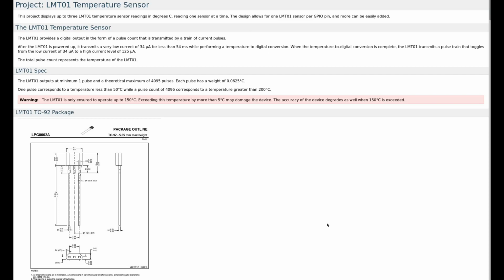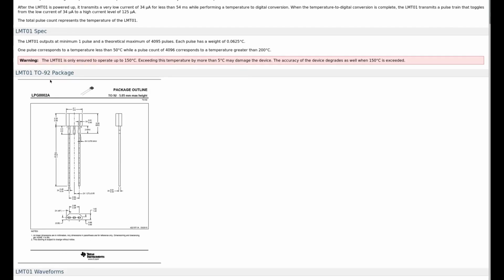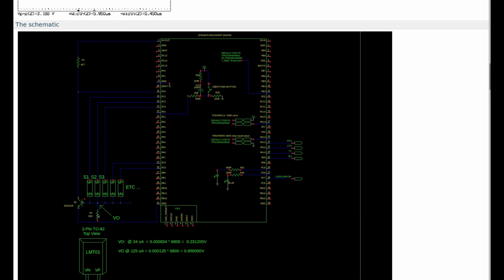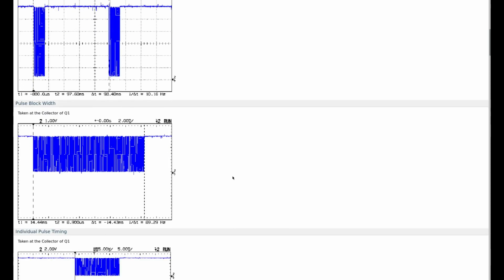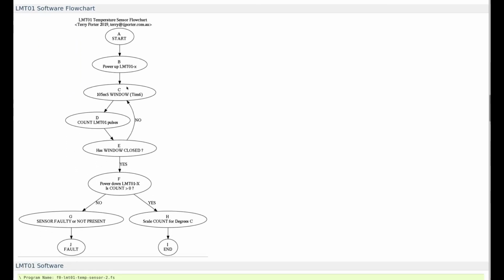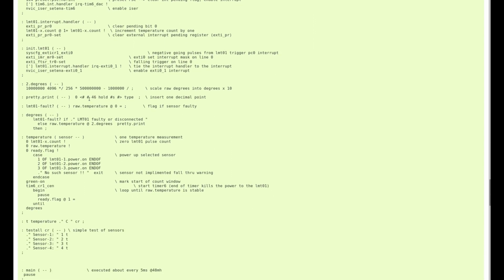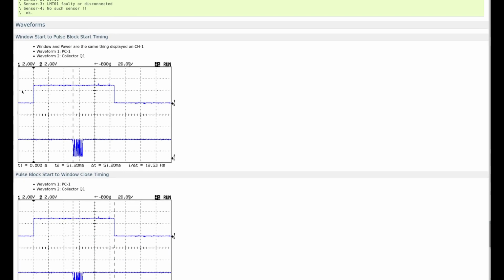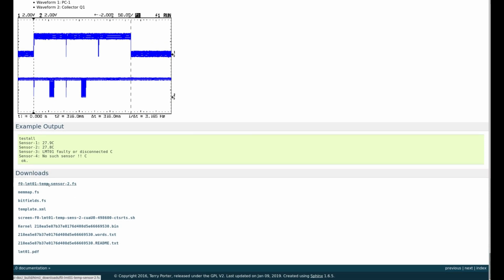Temperature Sensing with Forth and the LMT01 Two Wire Temperature Sensor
This Video shows how to use the Forth Programming Language on a STM32F0 Discovery Board to read the temperature of three (or more) Texas Instruments LMT01 2 wire temperature sensors.

All details including GPL'd source code and a custom project Kernel may be freely downloaded here:

Update November 2019: I have replaced this project with a new and simpler one, and the bugs have also been fixed :)

It now runs on a "Blue Pill" via Usb.

Questions and comments welcome.